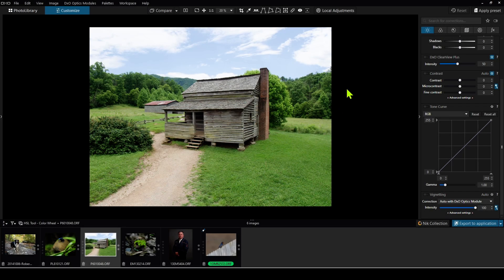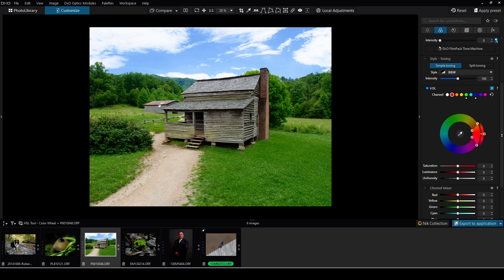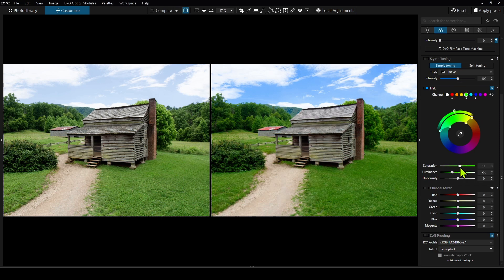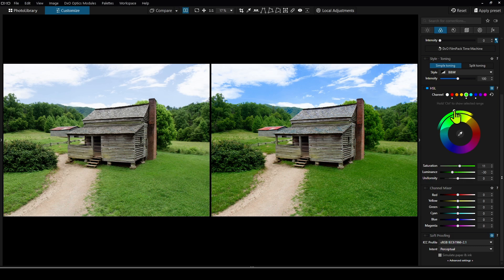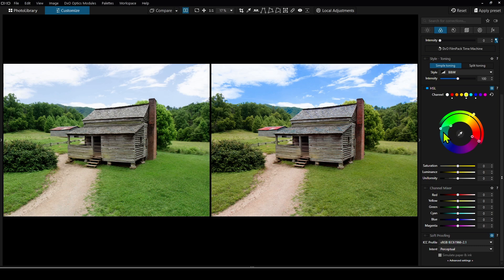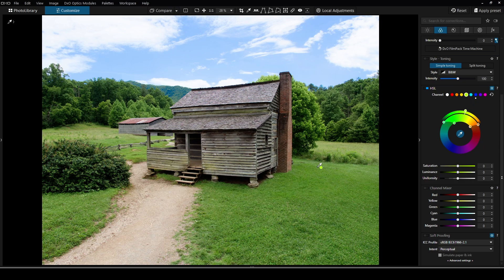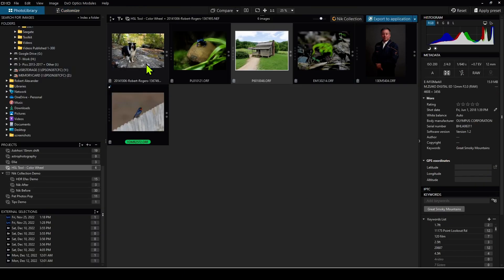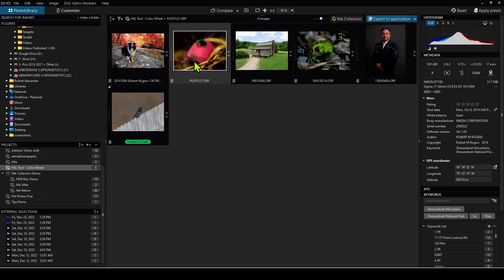DxO Photolab 6 HSL Tutorial - Working with Colors ep.412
DXO Photography Software Free Trials ad

My eBay Link ad*